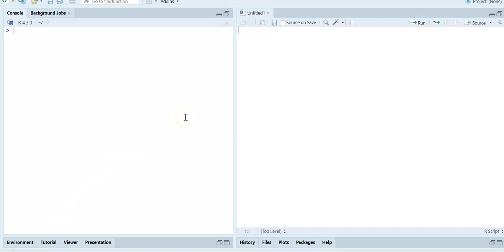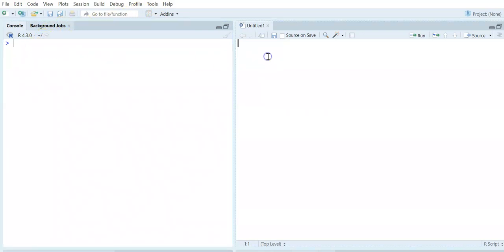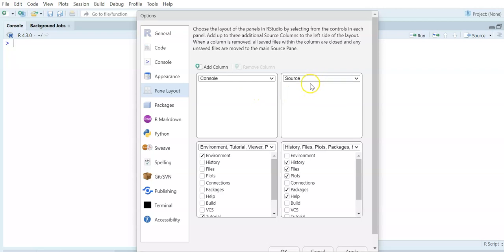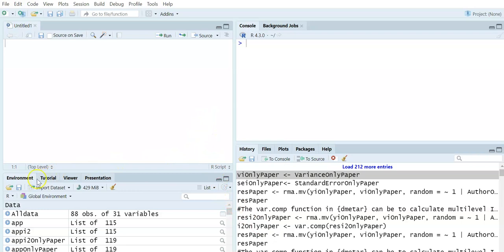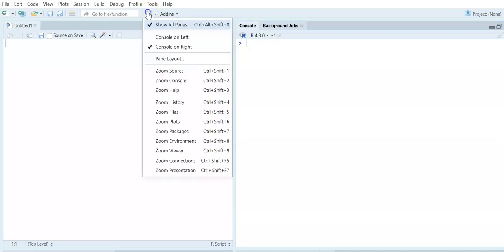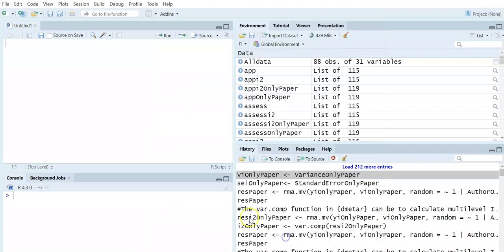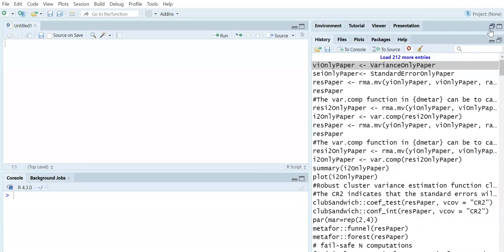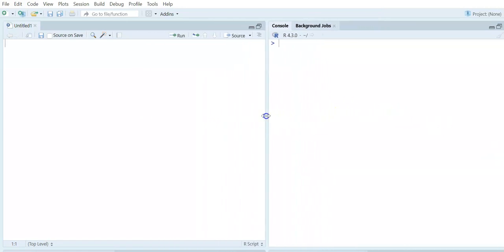How to organize Source Window and Console in RStudio?